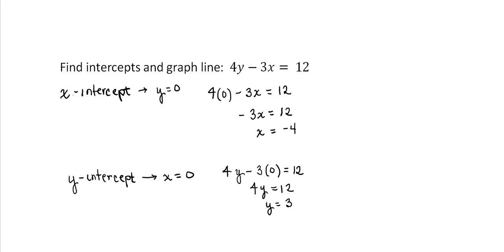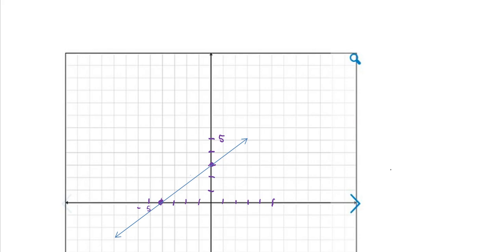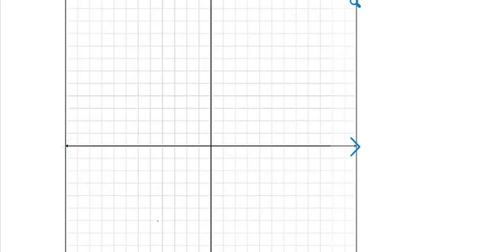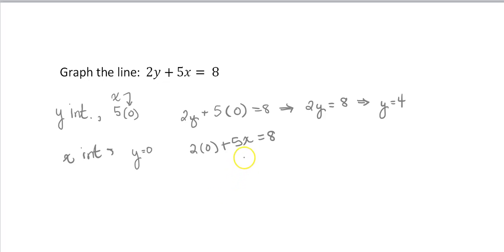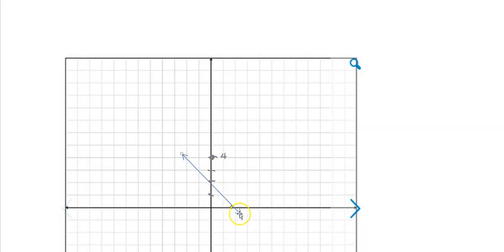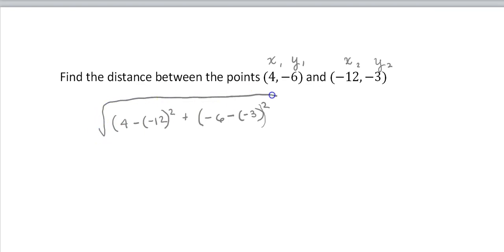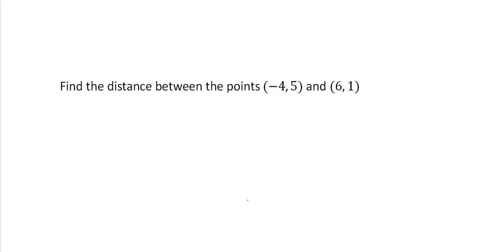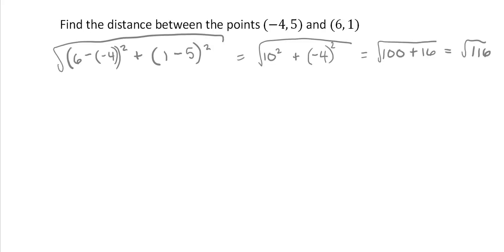1 1 Intro to Graphing Day 2 Part 2